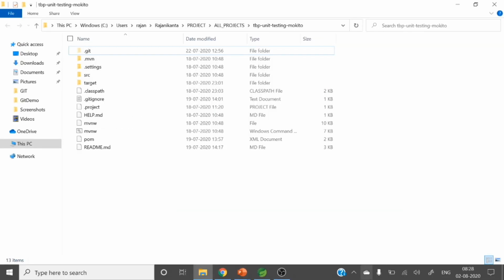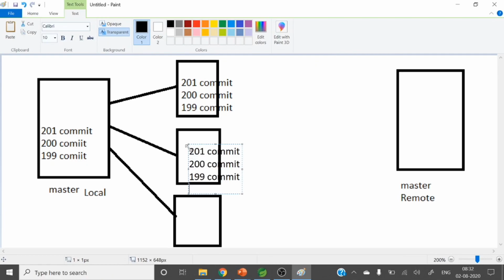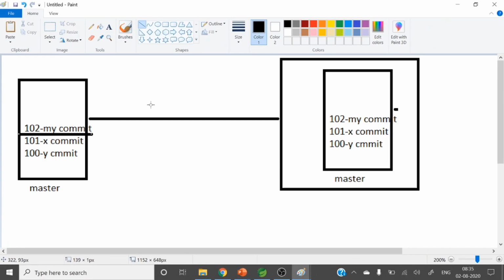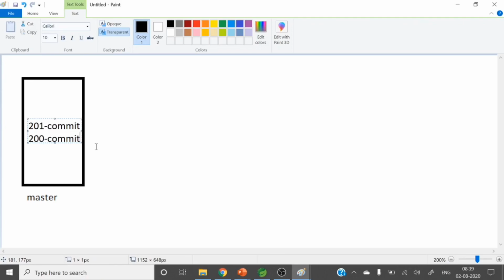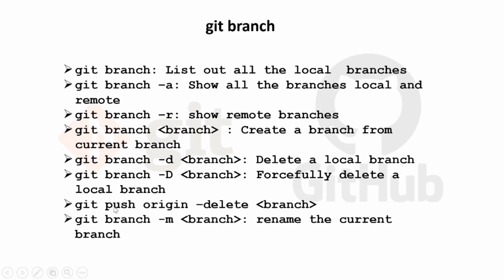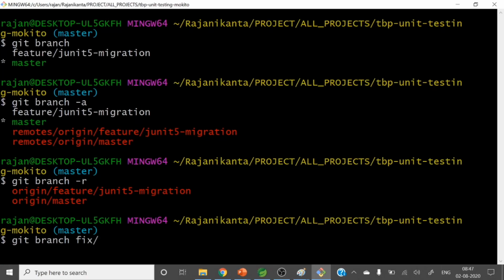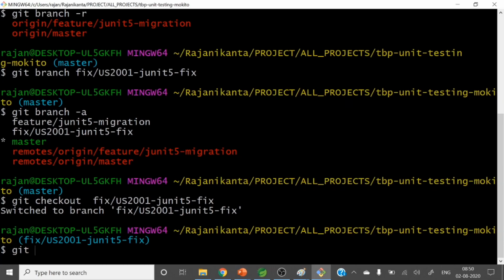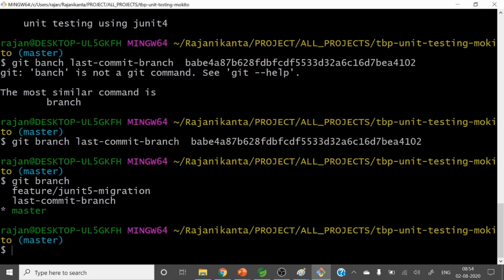Git Branch command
📌git branch:
A branch represents an independent line of development. Branches serve as an abstraction for the edit/stage/commit process. You can think of them as a way to request a brand new working directory
The git branch command lets you create, list, rename, and delete branches. It doesn’t let you switch between branches or put a forked history back together again.

🕘Timestamps:
0:10 - Introduction

SOCIAL

📸Instagram:  will update soon .